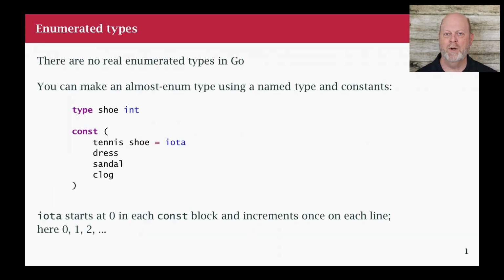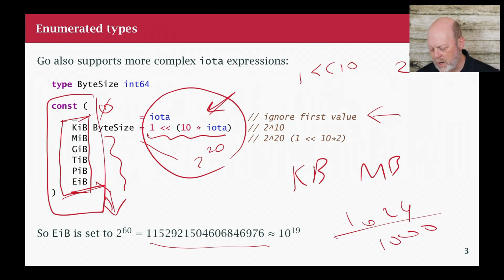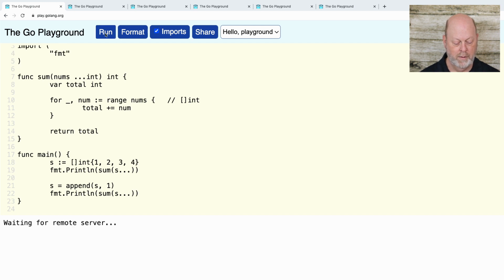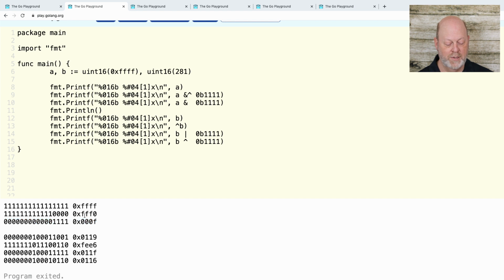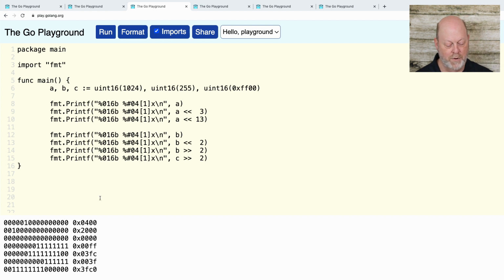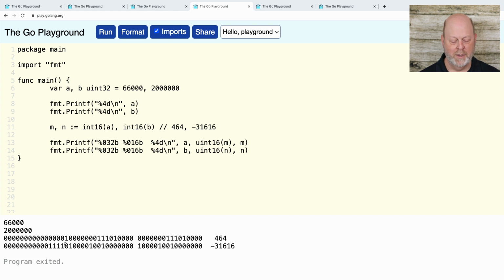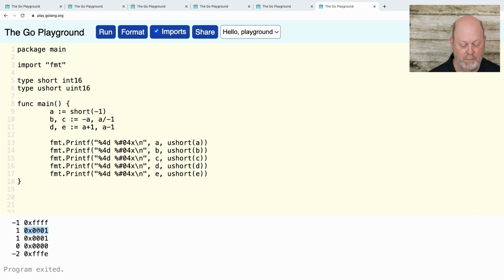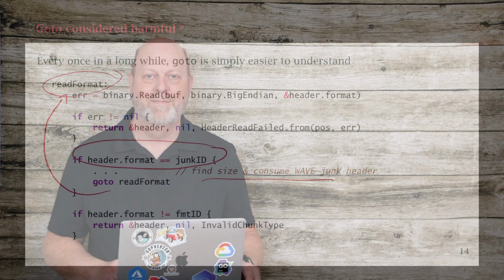Go Class: 31 Odds & Ends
In this segment I talk about some odds & ends in Go: enumerations, variable argument lists, bitwise operators (and short/signed integers), and to goto statement.